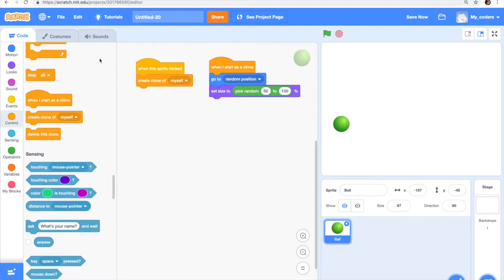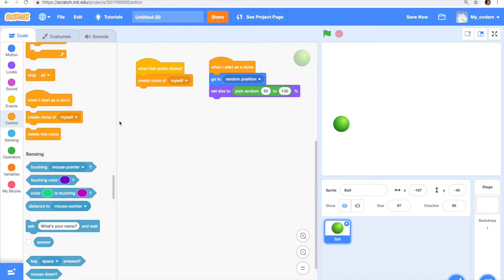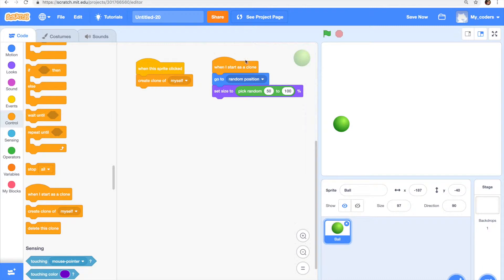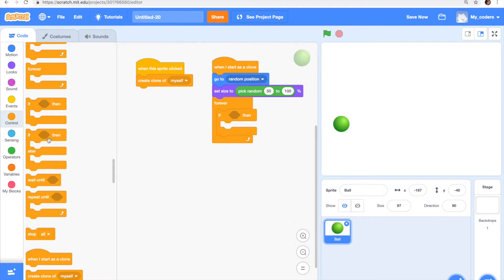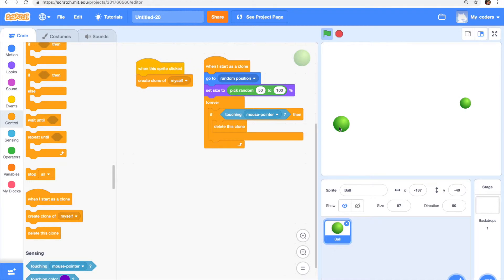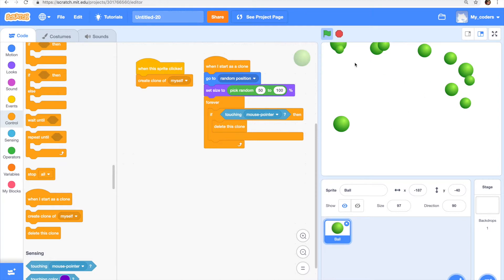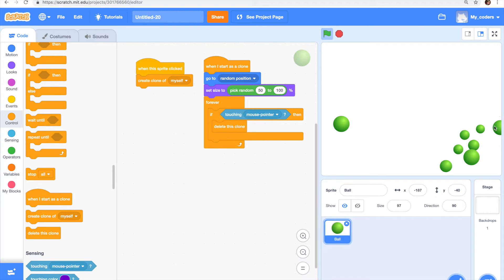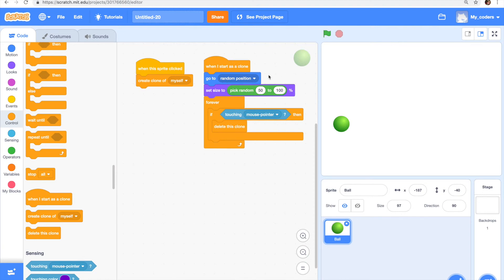13. Deleting CLONES in Scratch